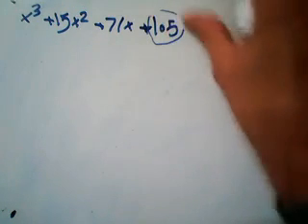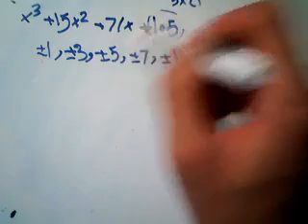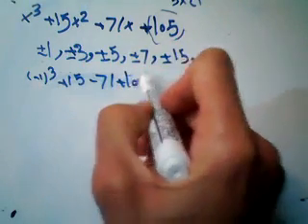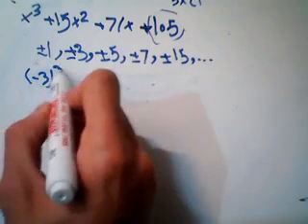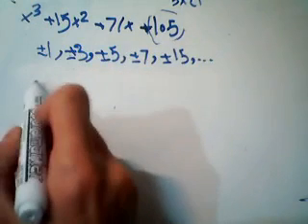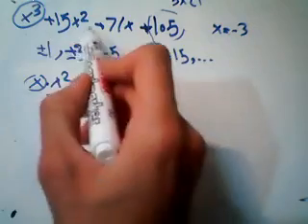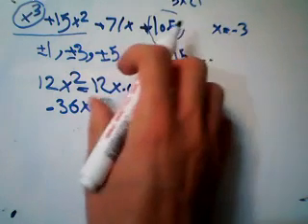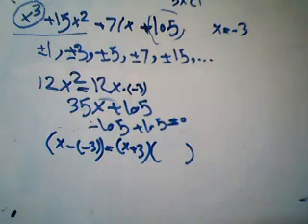How to factor crazy polynomials 2 -Rational root theorem